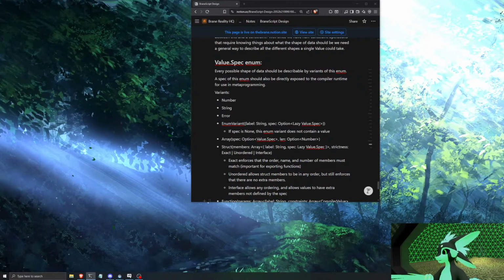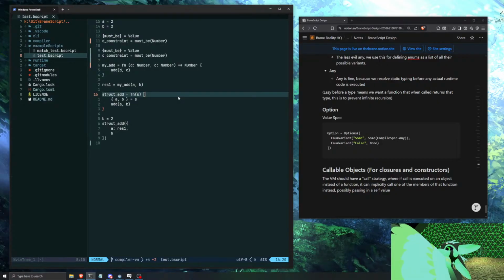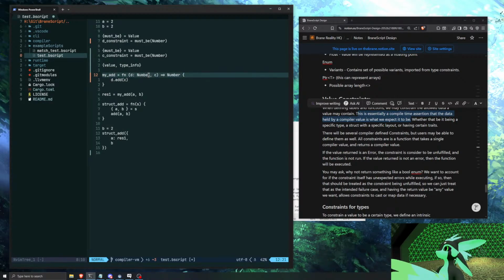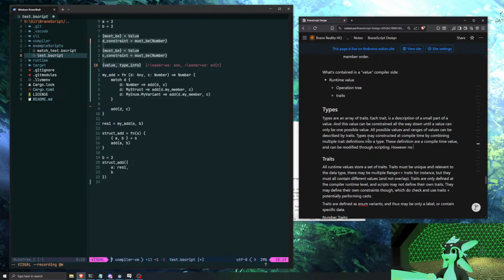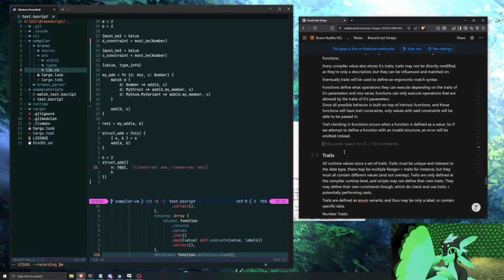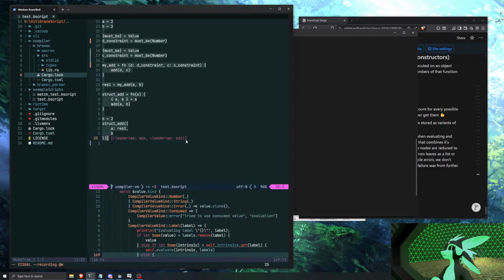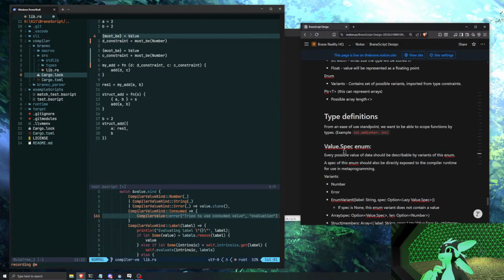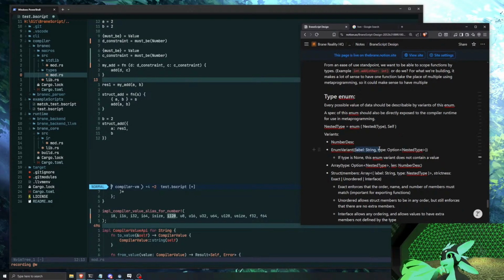Making a Game Engine Coding Language | Brane Engine